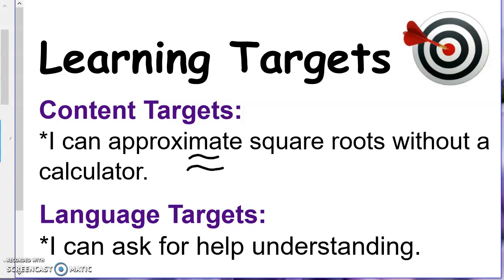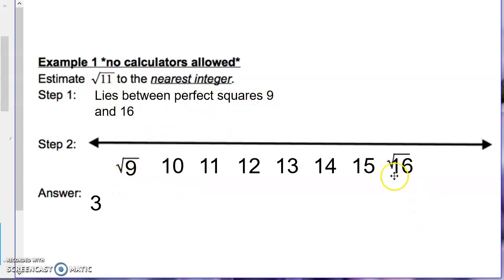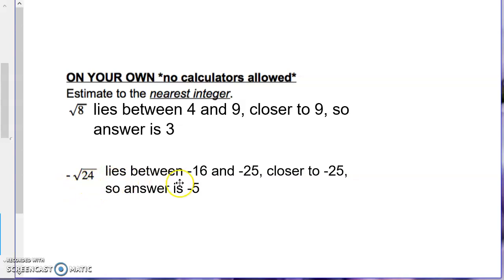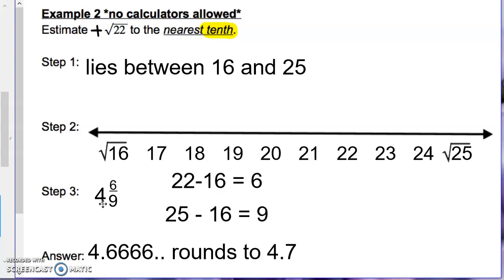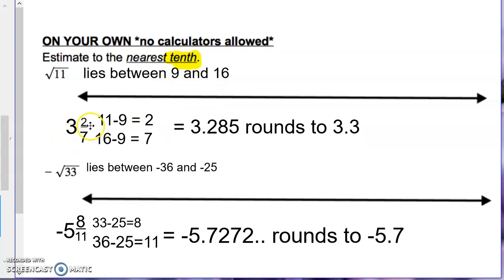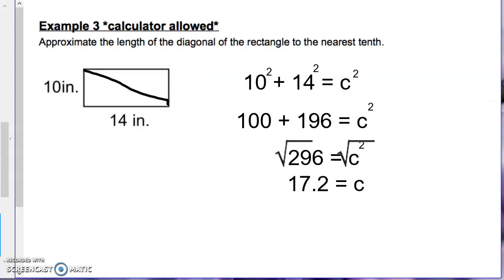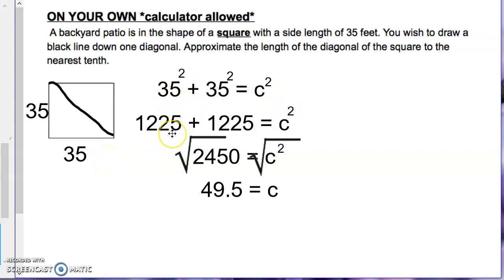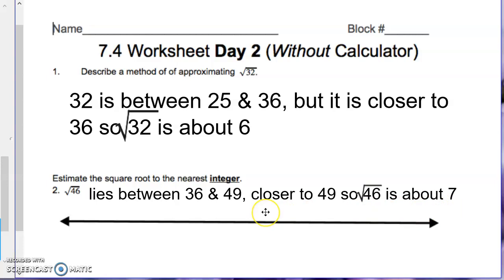14.4 Lesson Day 2